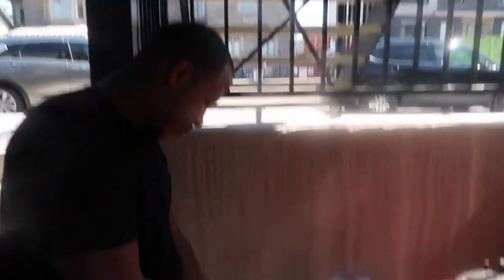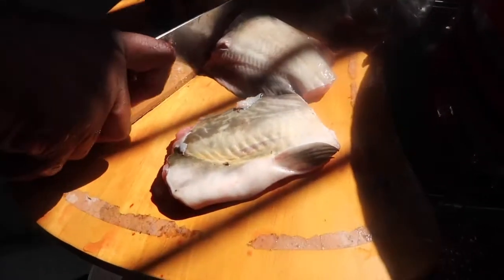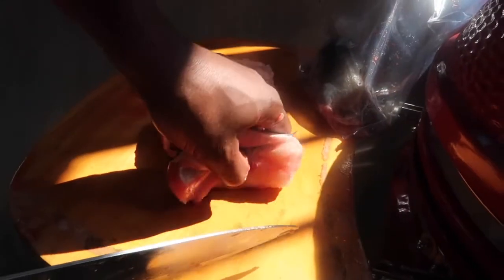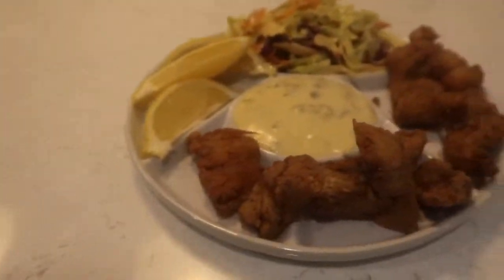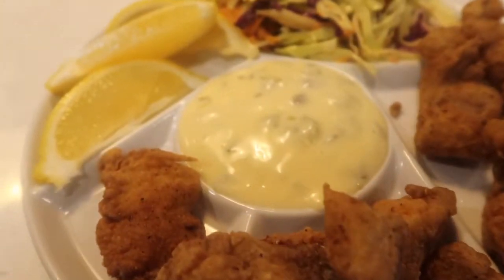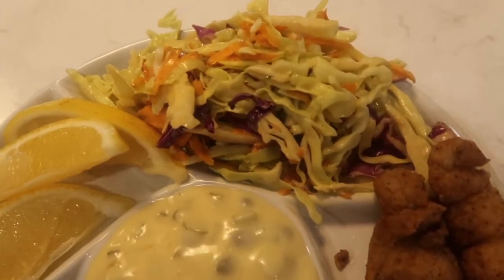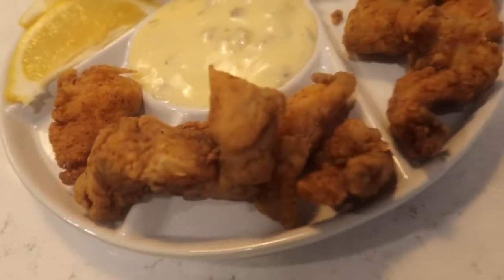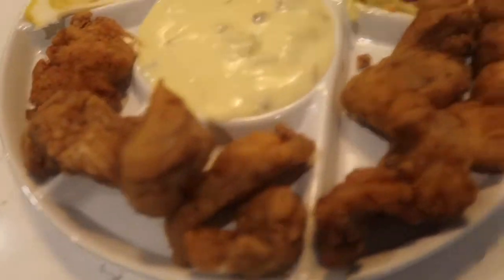FISHING AND COOKING CATFISH|CATFISH FROM THE LAKE TO OUR PLATE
HEY EVERYONE! THIS IS HOW WE COOK OUR CATFISH.
WE WENT FISHING AND COUGHT A NICE CATFISH YESTERDAY.
WATCH HOW THAT HAPPENED AND HOW WE COOKED IT!!
WE ALSO ACCOMPANIED OUR FISH WITH A NICE TATAR SAUCE AND COLE SLAW.

WE NEED 1000 SUBSCRIBERS IN ORDER TO ENABLE THE LIVE YOUTUBE STREAMING ON OUR PHONES. WE HAVE PLENTY OF ACTIVITIES IN MIND WHERE LIVE STREAMING WOULD COME REALLY HANDY!!